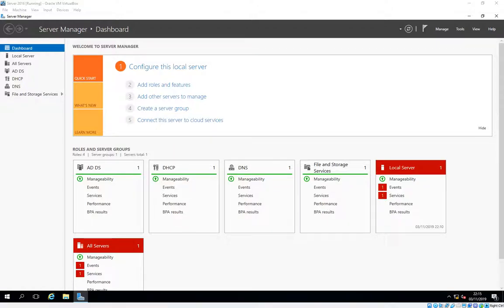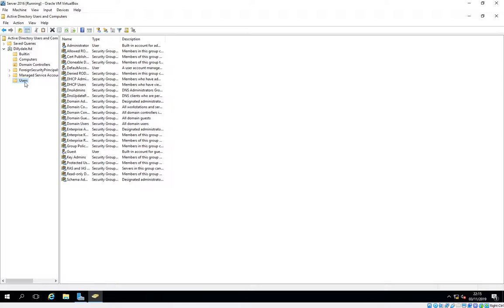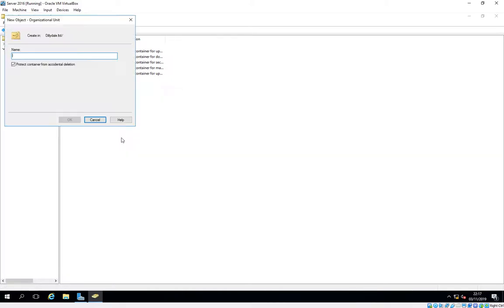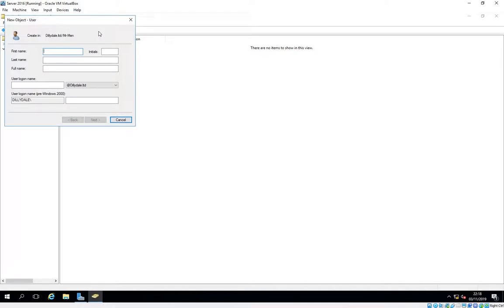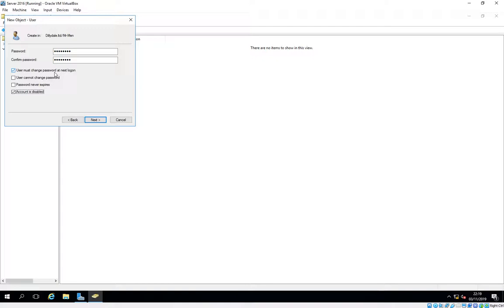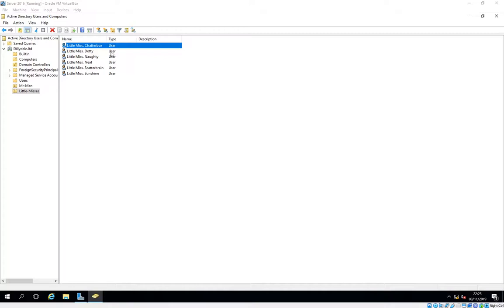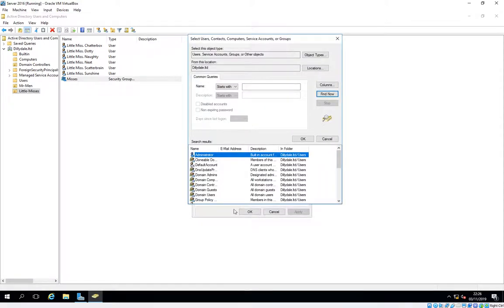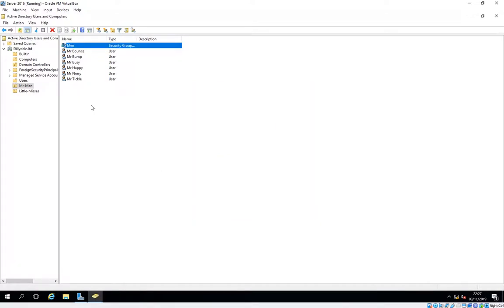Adding Users and Groups